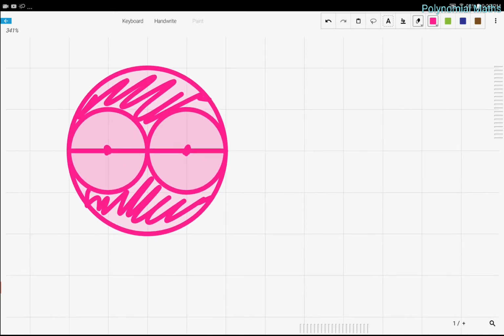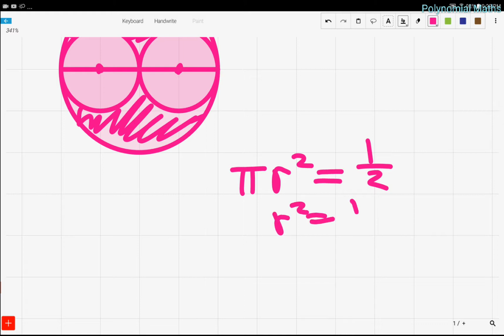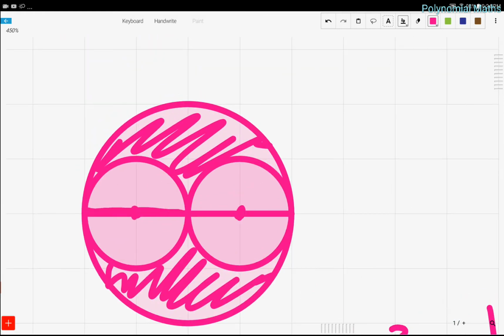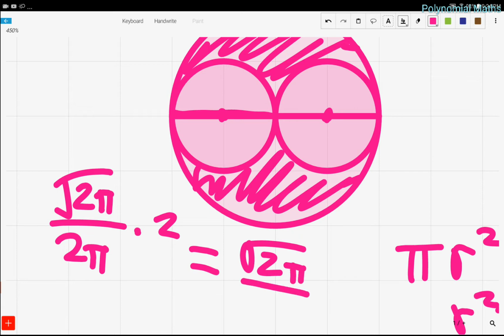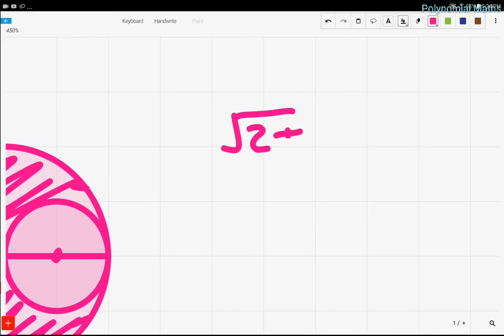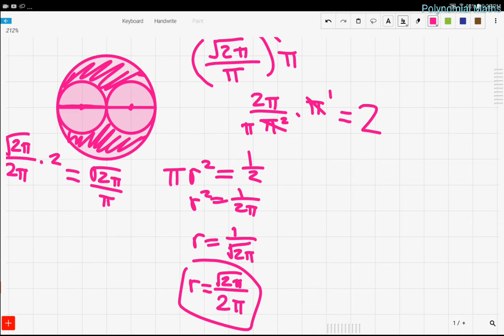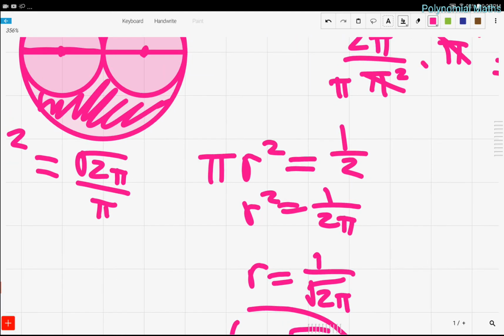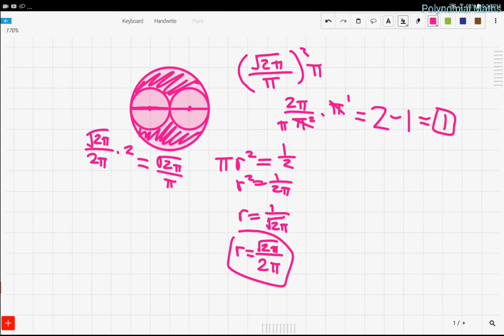AMC 8 2018 #15 Problem and Solution - Geometry Problem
In this video I will show you how to solve the AMC 8 2018 problem 15. :)